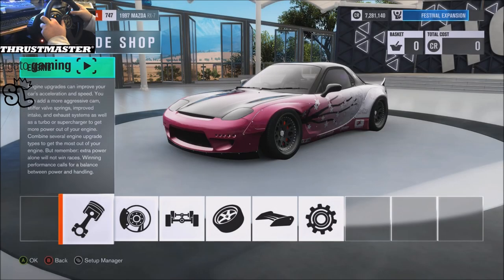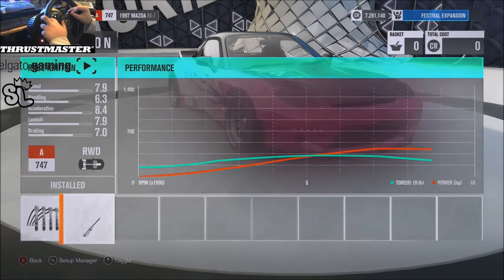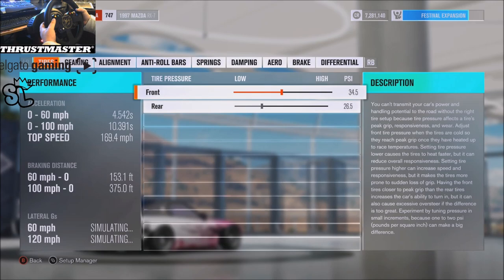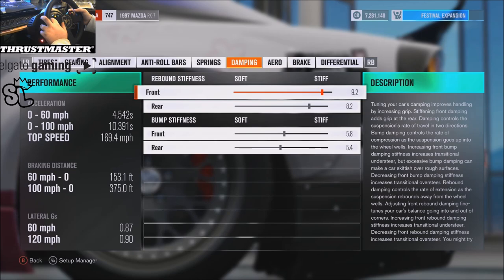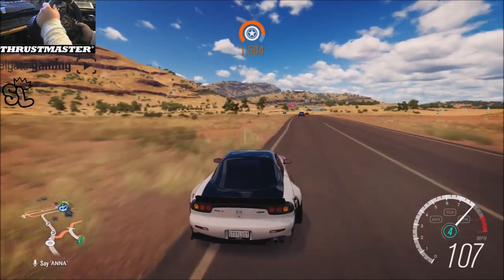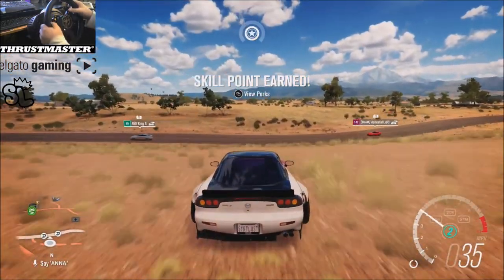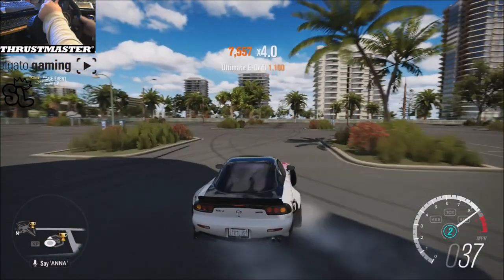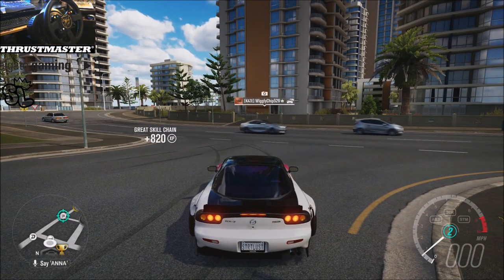Horizon 3 // [Revisited] FD RX-7 // Dorito Power!